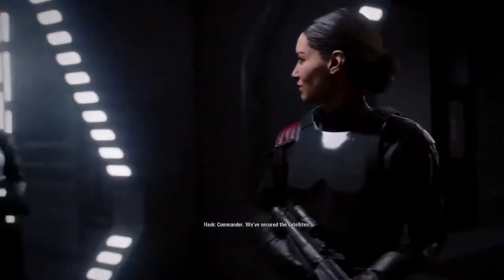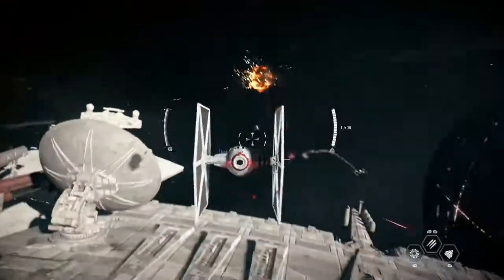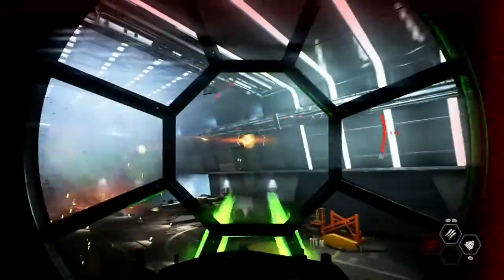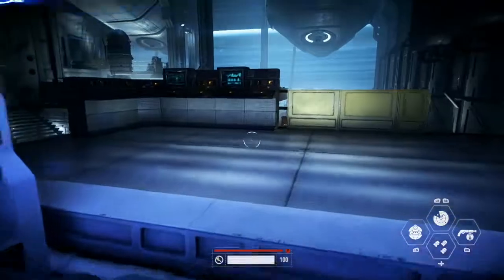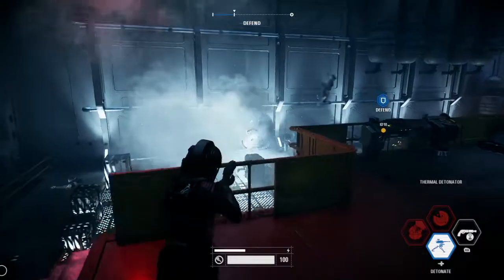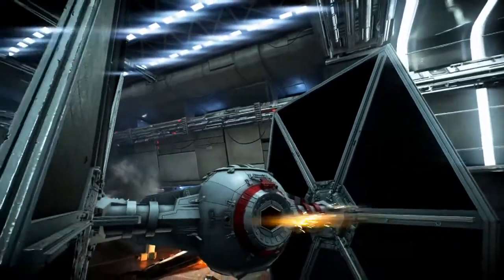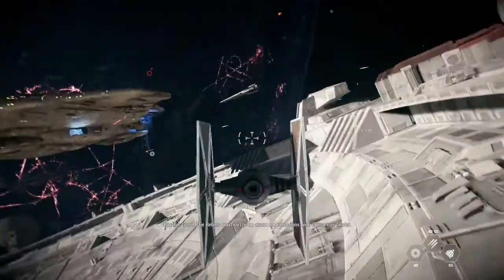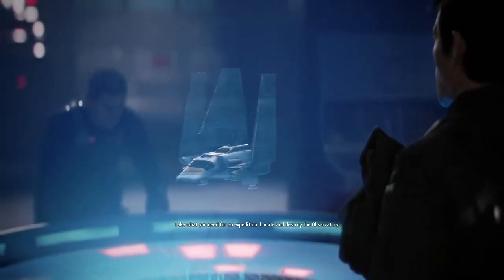Star Wars Battlefront 2 Campaign Mission #3 :: Special Mission!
Whats up everyone?! Back again with another Star Wars Battlefront: 2 Campaign video for you all. Today we start our string of "Special Missions" for Operation Cinder. Watch to find out what happens!

Sutter20